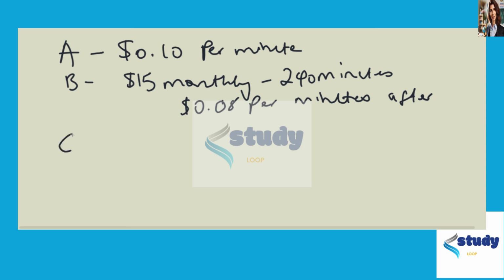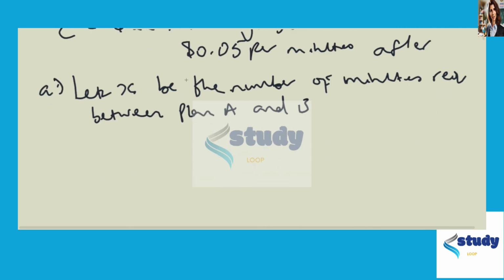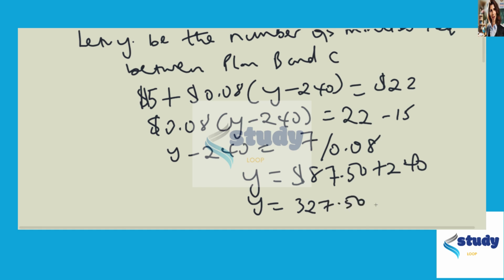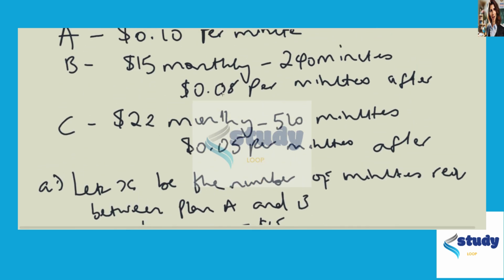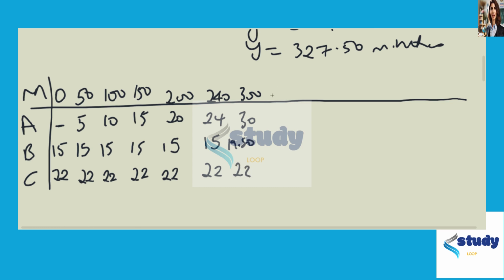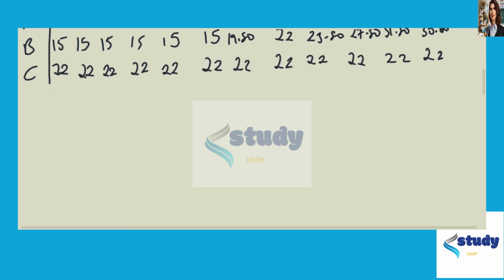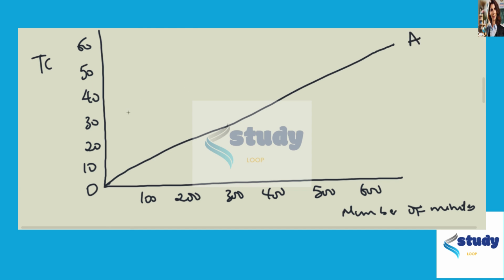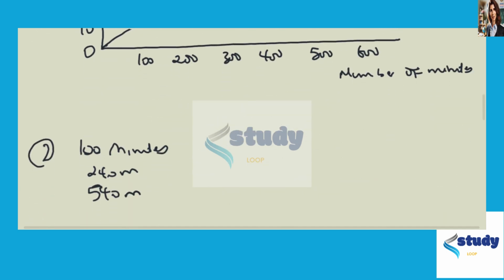Variable costs, fixed costs, total costs Bridget Ashton is getting ready to open a small restaurant